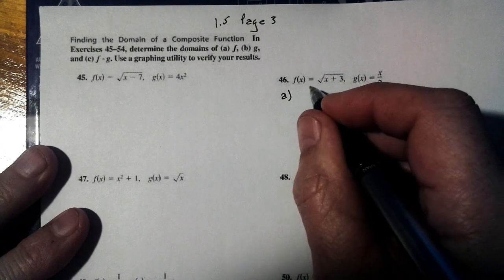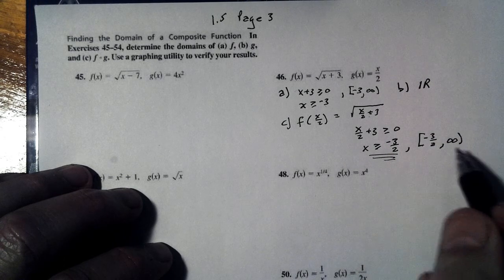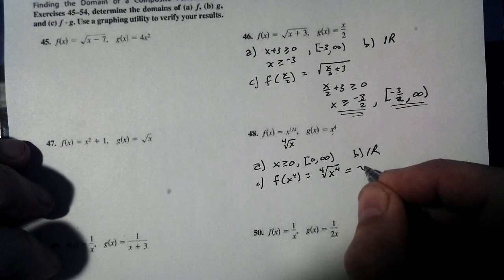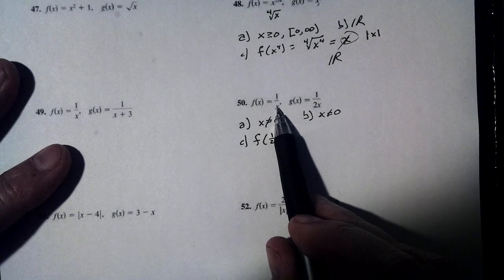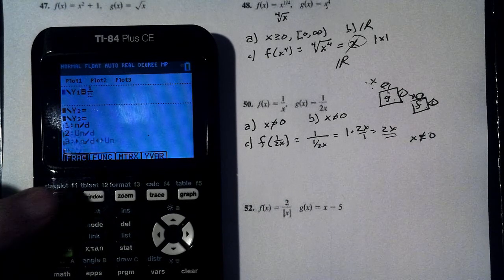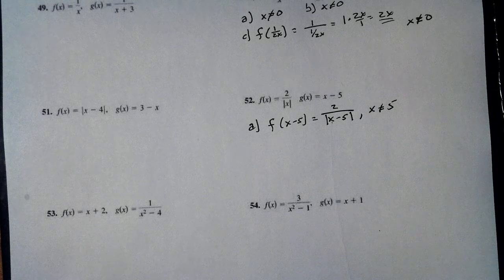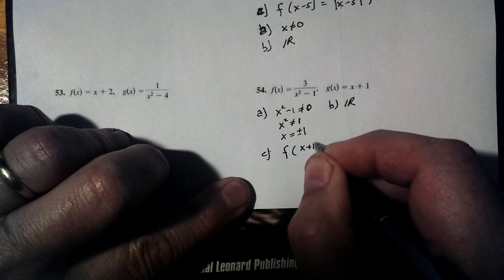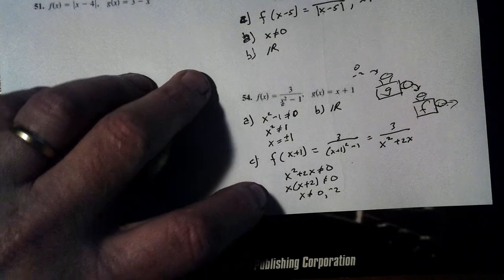1.5 Page 3